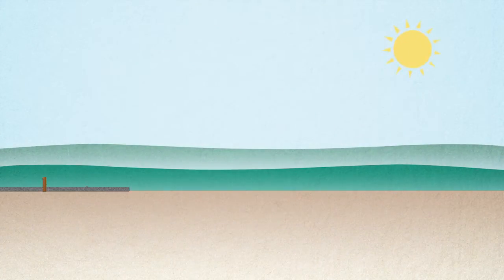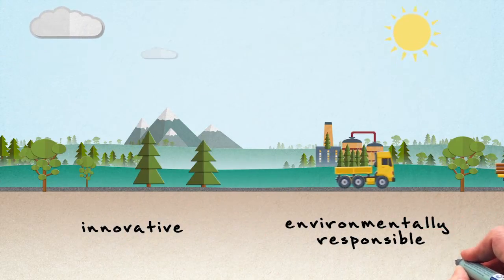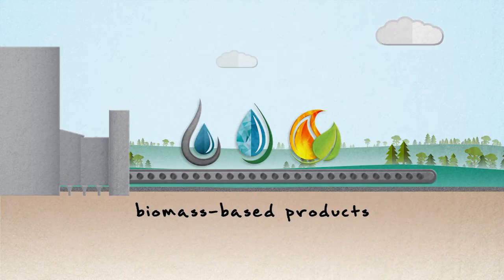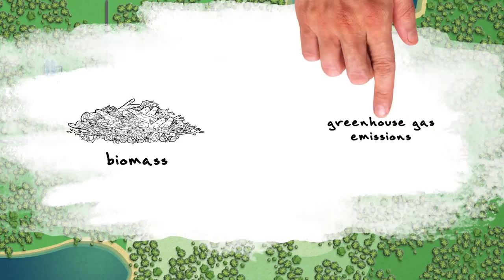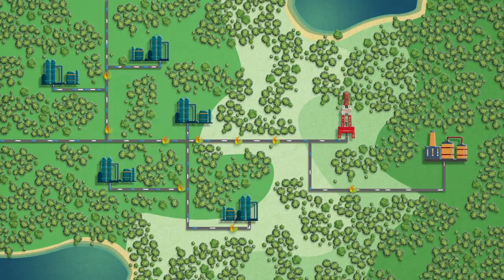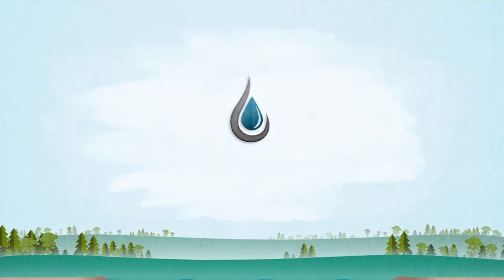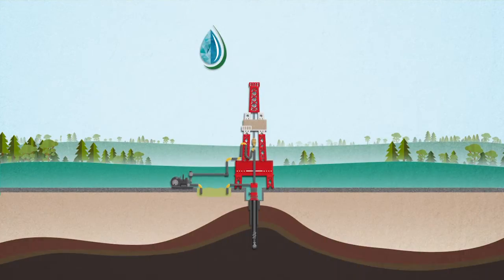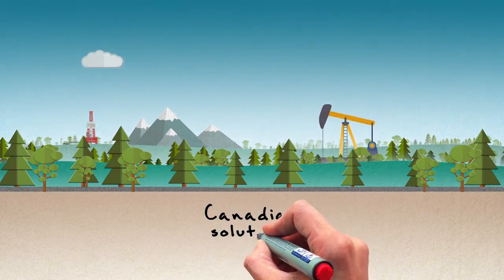Advancing collaboration between forest and oil and gas sectors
Industrial forest bioproducts: An innovative opportunity for cross-sector collaboration and GHG reductions.